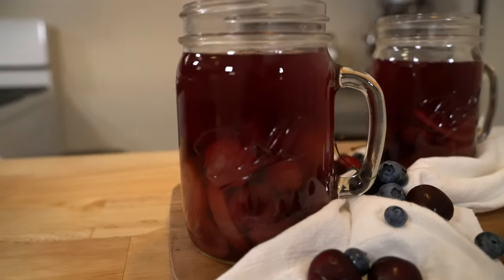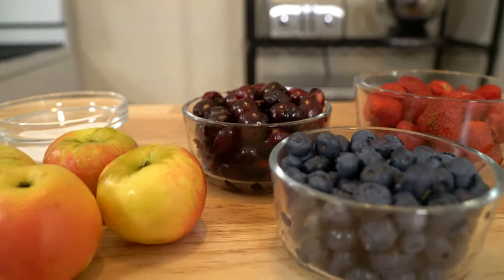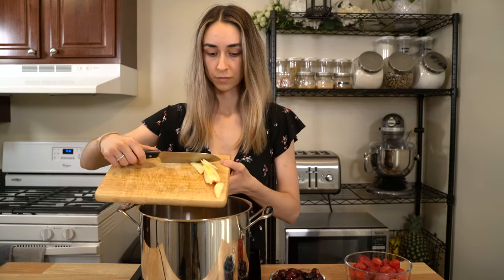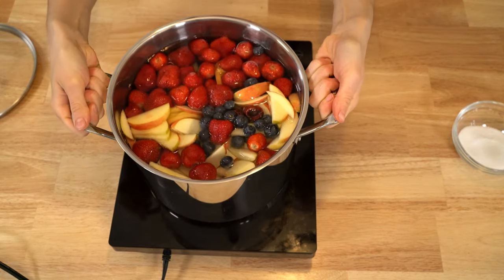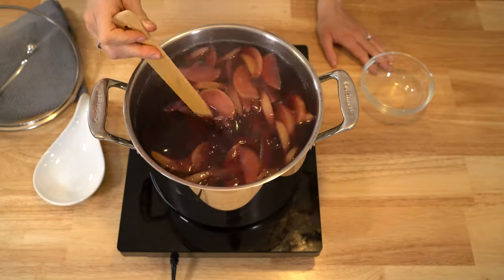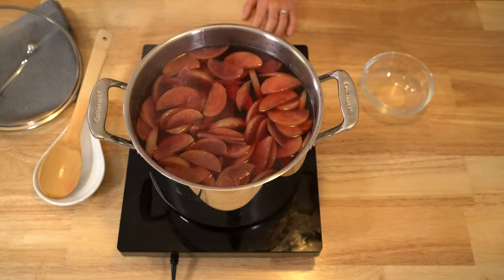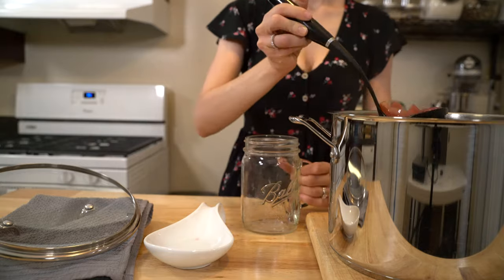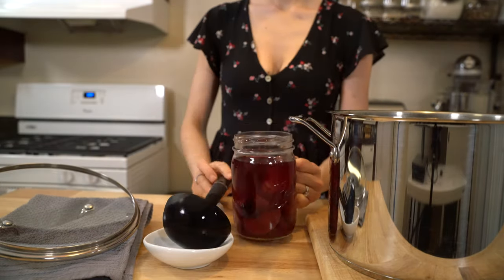Homemade Fruit Drink Kompot (Compote) - A Minty Monday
A sweet and fruity summer drink for these hot summer days!  Try it out and let me know what you think.

Song:  Snow (Prod. by Lukrembo)